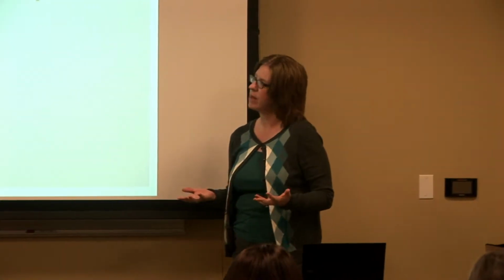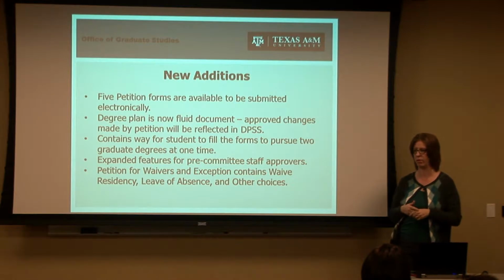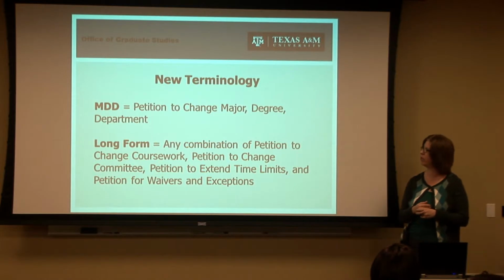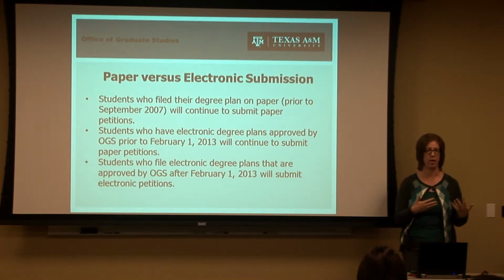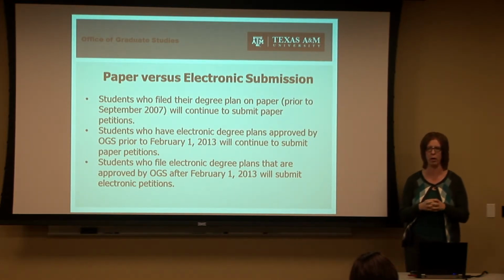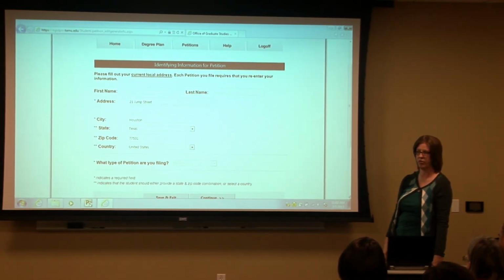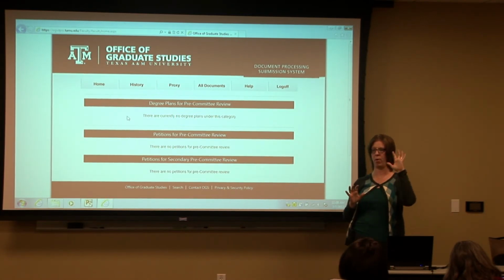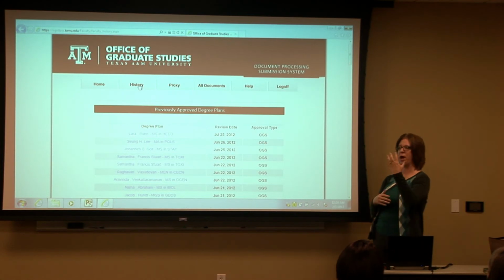Training for Expanded Online Document Processing Submission System (DPSS)